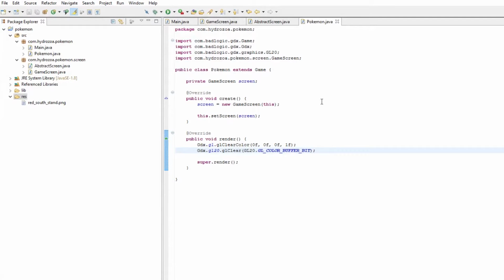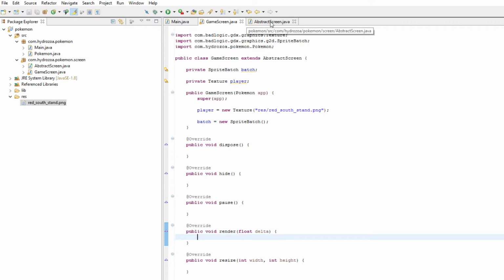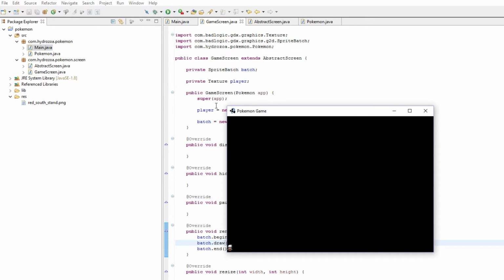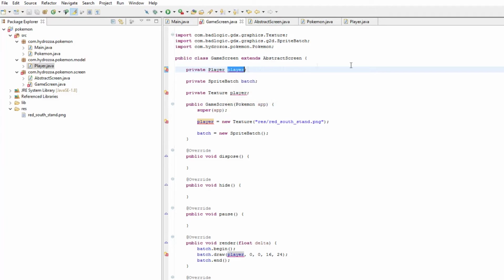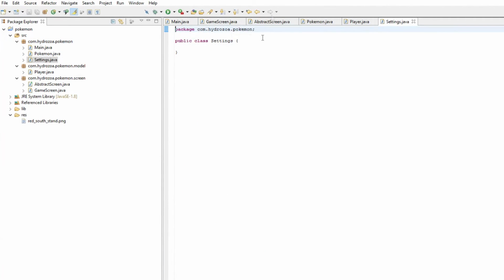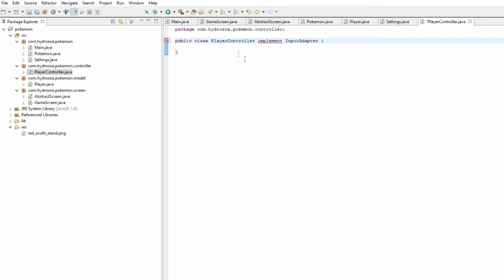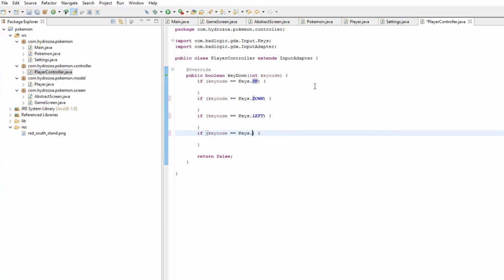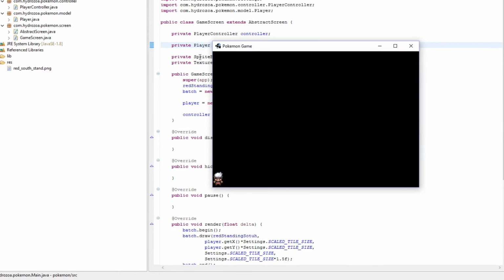Programming Pokemon 2: Basic rendering and input